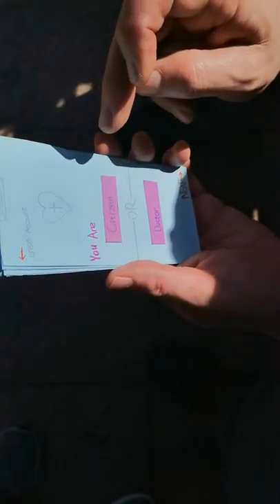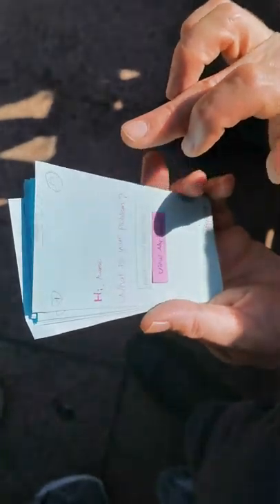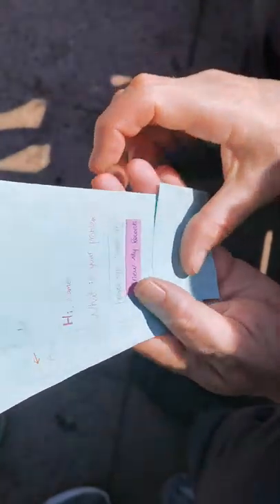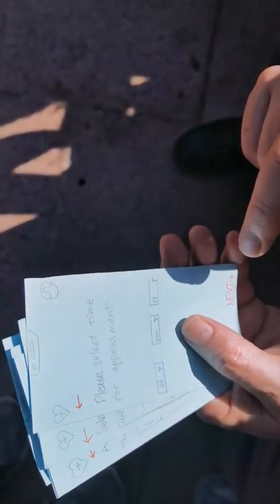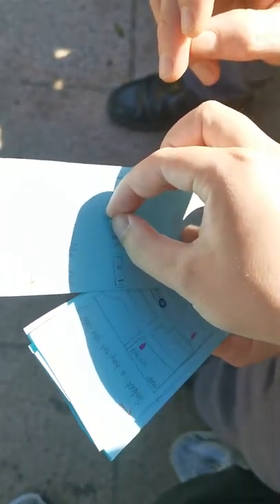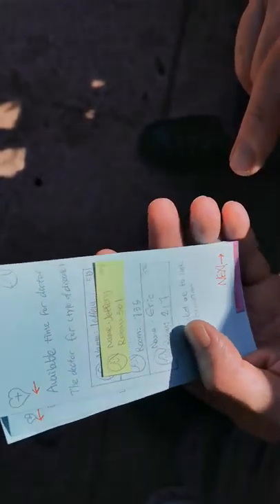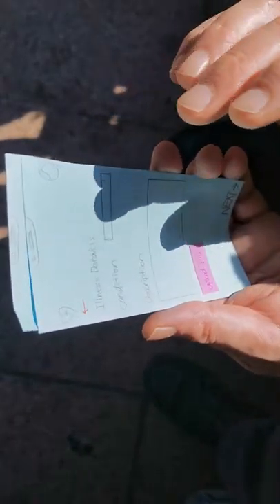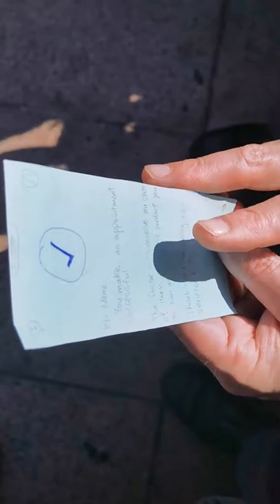Interaction Design: Testing Paper Prototype